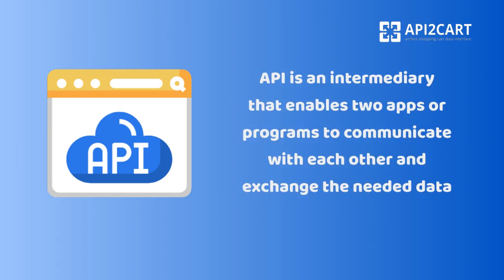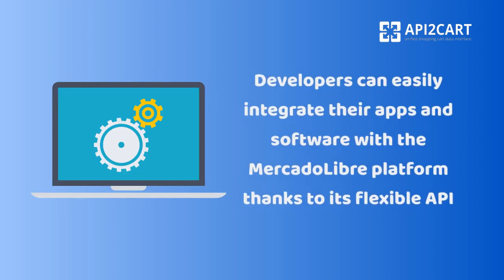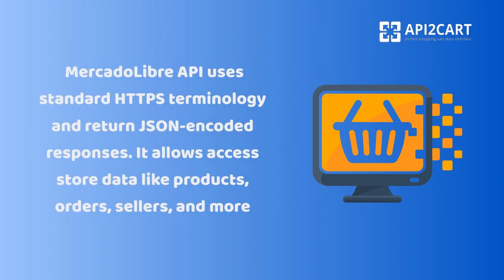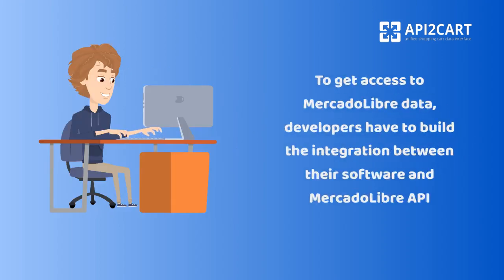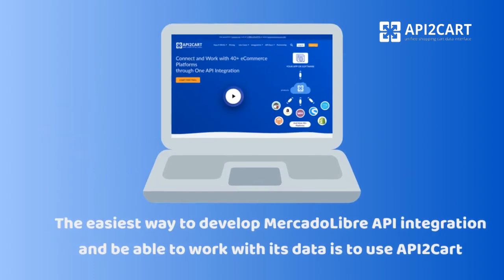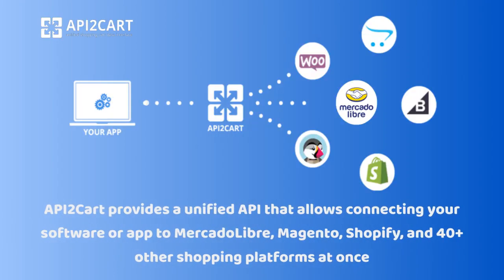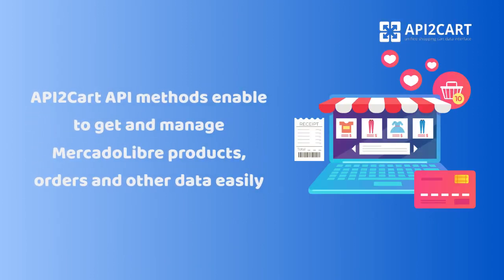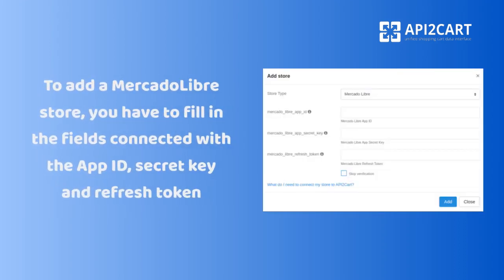MercadoLibre API: What It Is and How to Connect With It | API2Cart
MercadoLibre API allows access and manage the data on MercadoLibre products, orders, prices, and more.

To access MercadoLibre store data, developers must build the integration between their software and MercadoLibre API.

The easiest way to develop MercadoLibre API integration and be able to work with its data is to use API2Cart.

API2Cart provides a unified API that allows connecting your software or app to MercadoLibre, Magento, WooCommercce, and 40+ other shopping platforms at once.